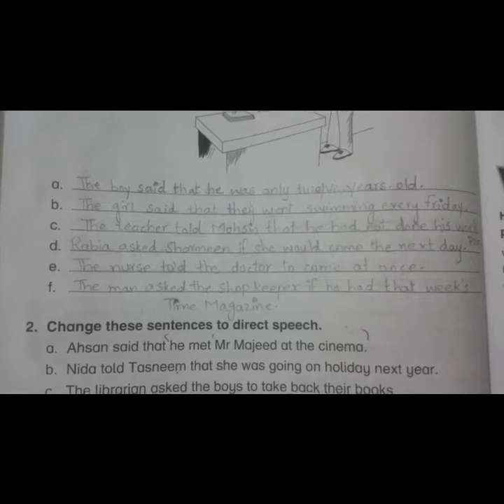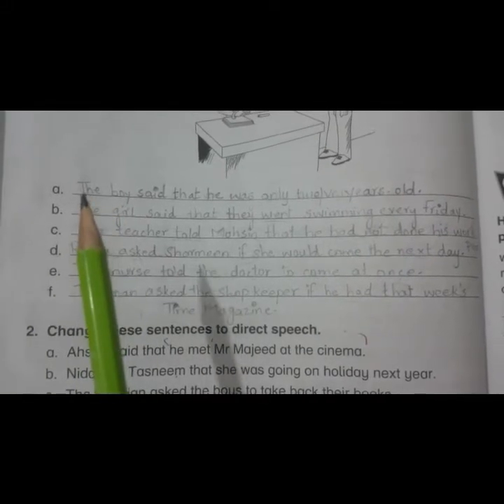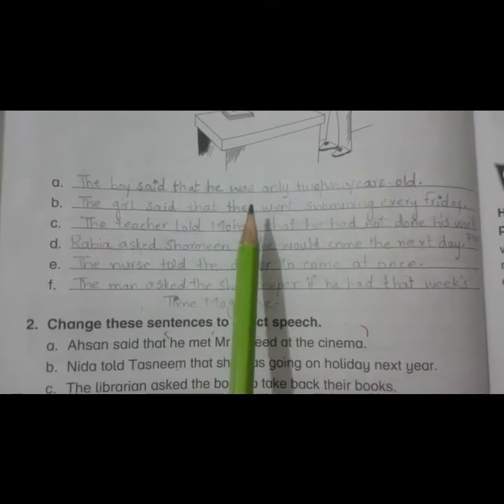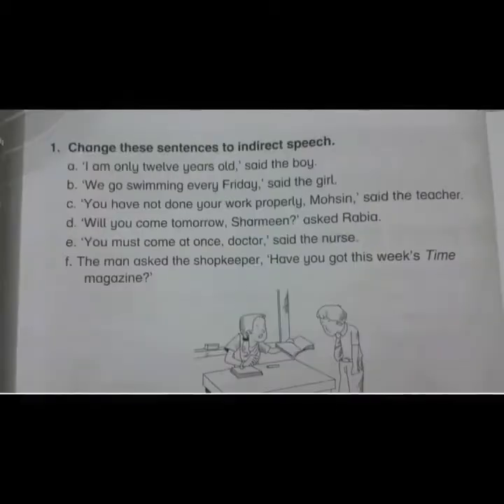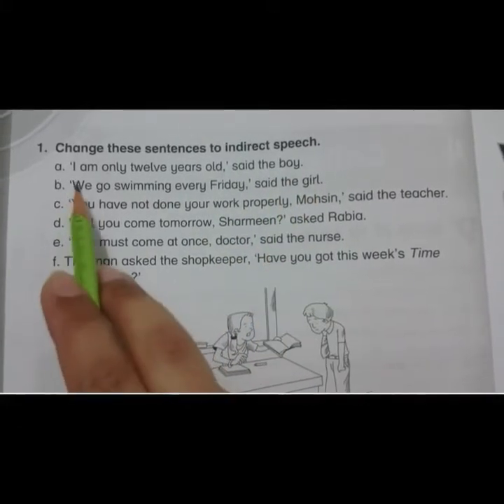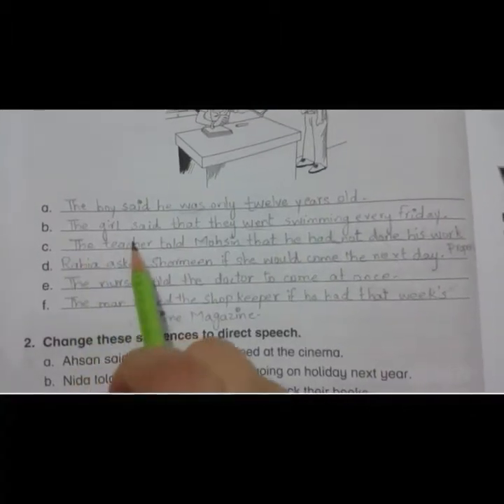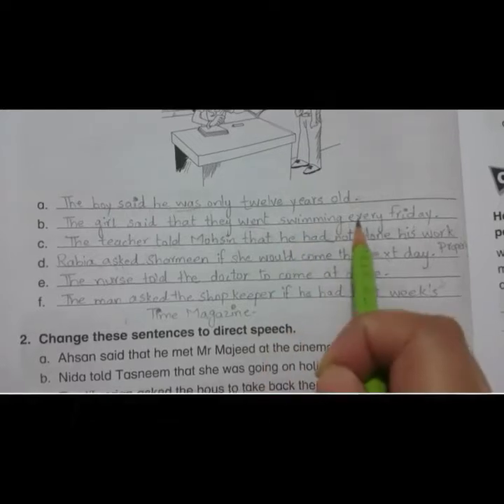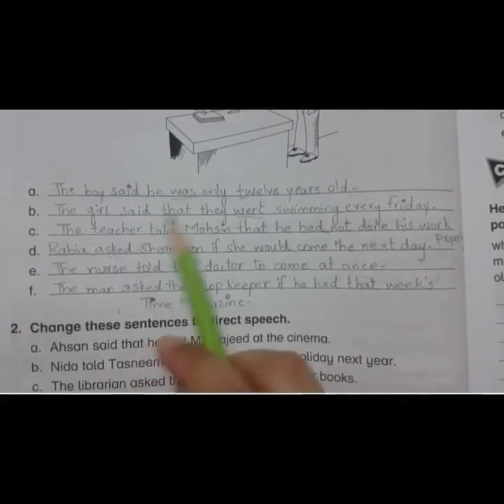W/B (Direct/Indirect Part A)